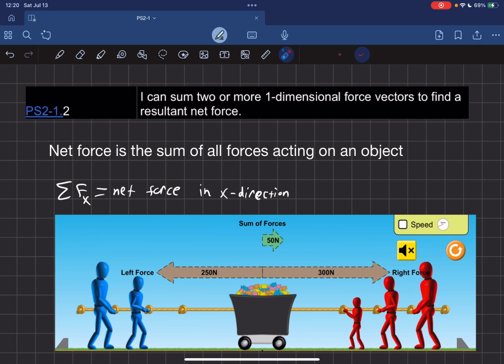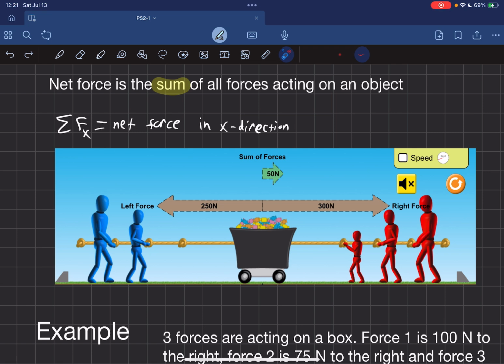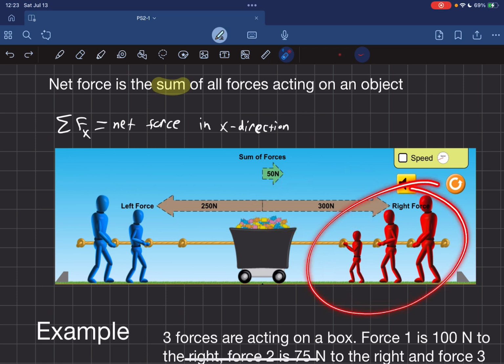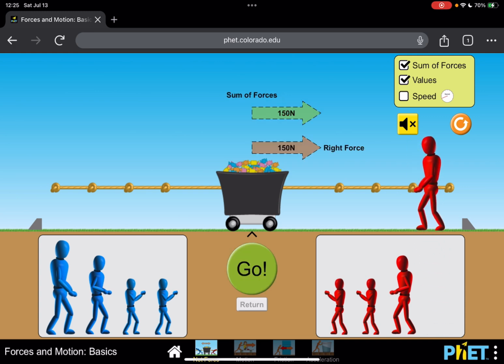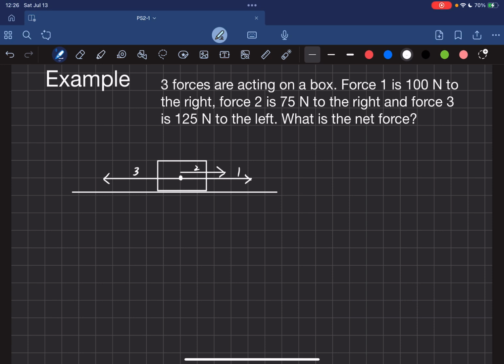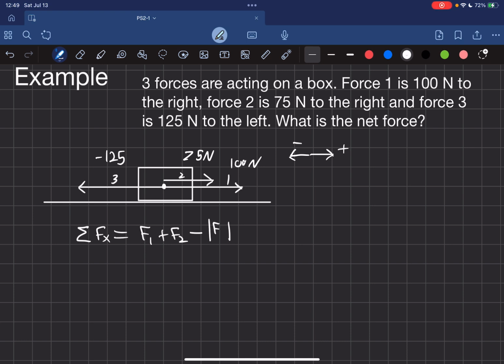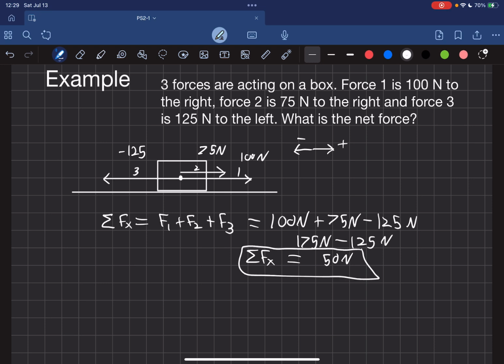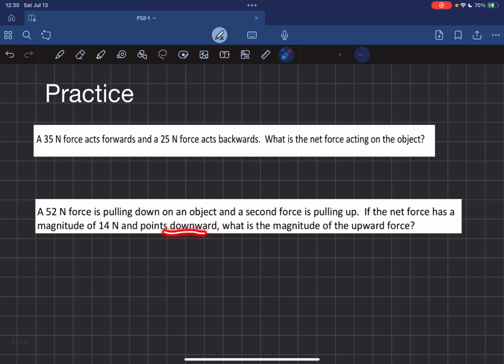PS2-1.2 Net Force